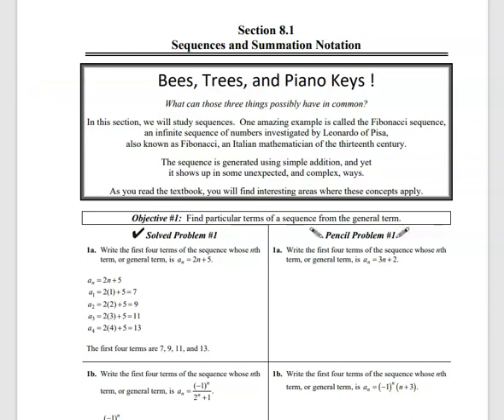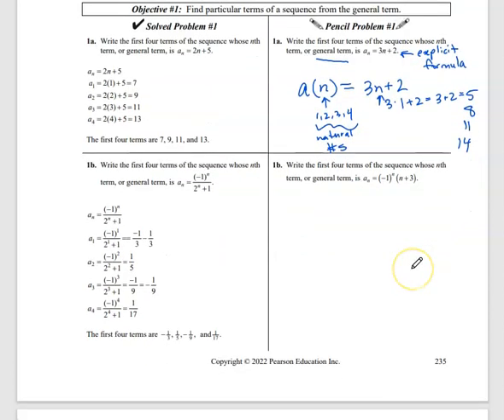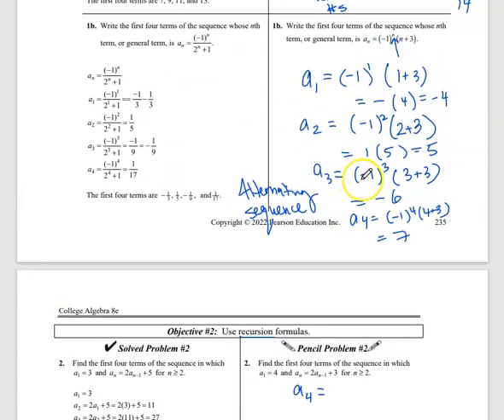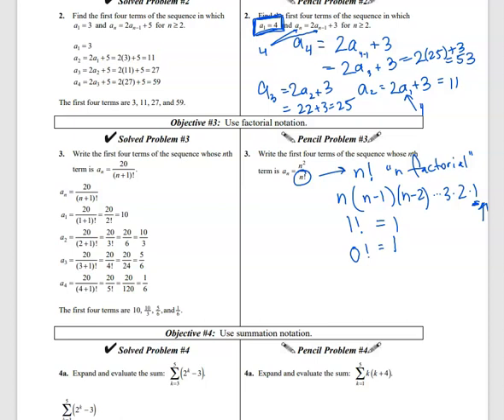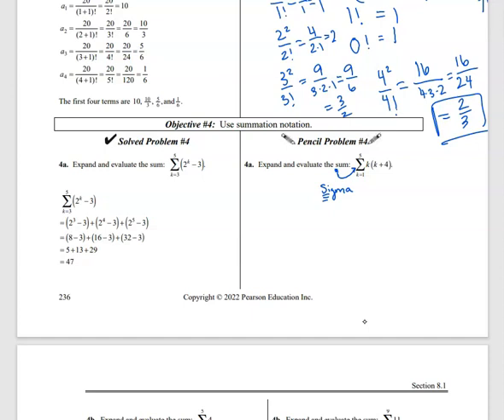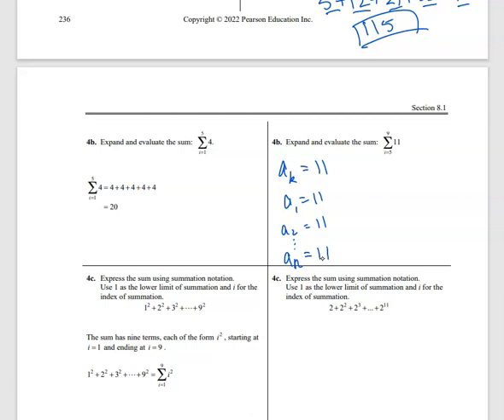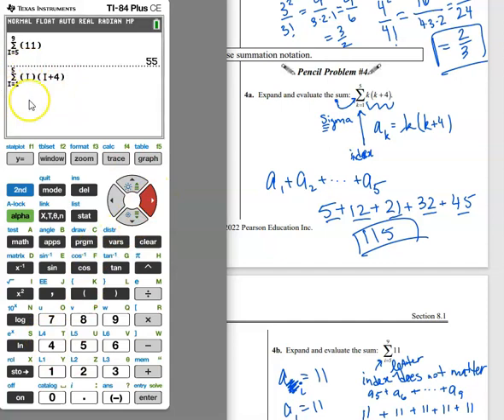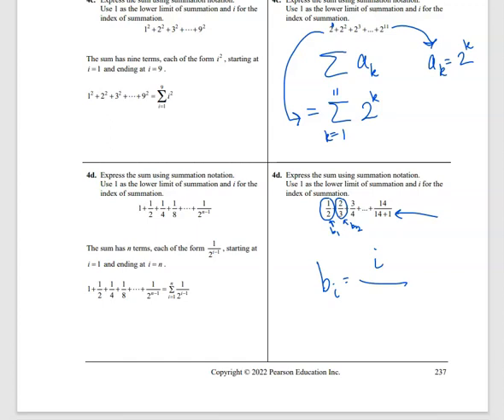MATH1314 Section 8 1